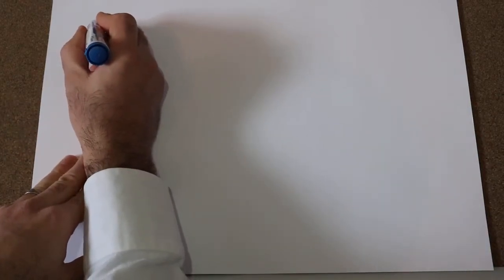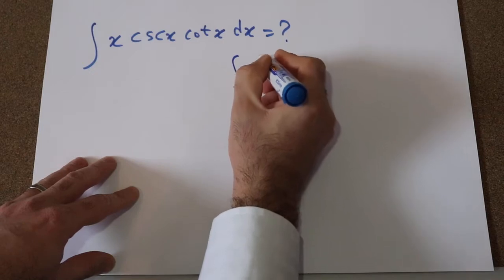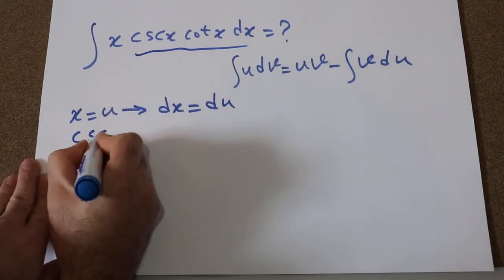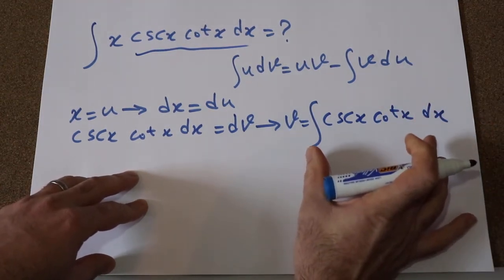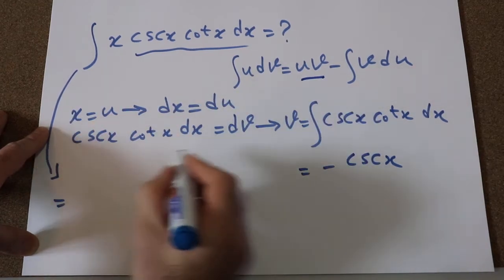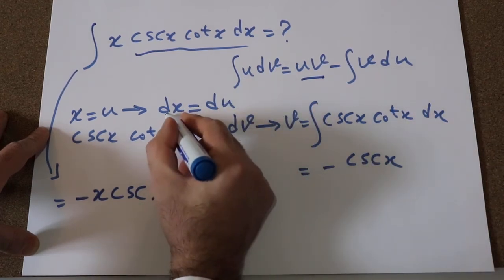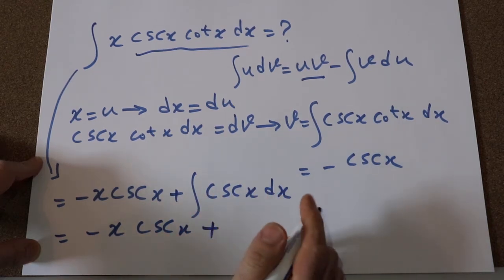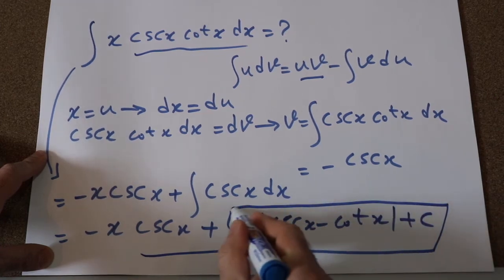Integral of x*csc(x)*cot(x) - Integral example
This video shows how to find the integral of Integral of x*csc(x)*cot(x).